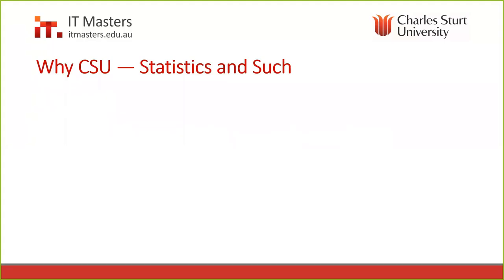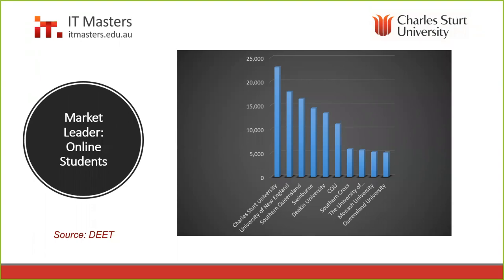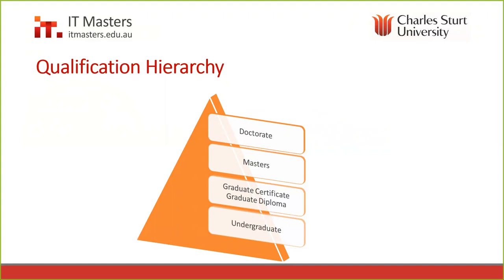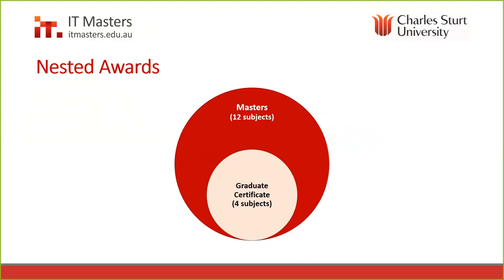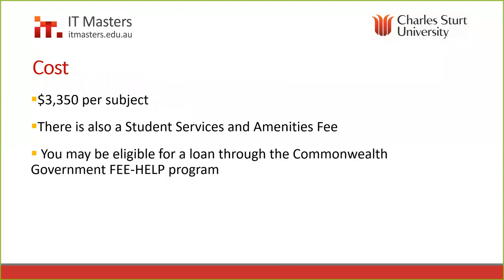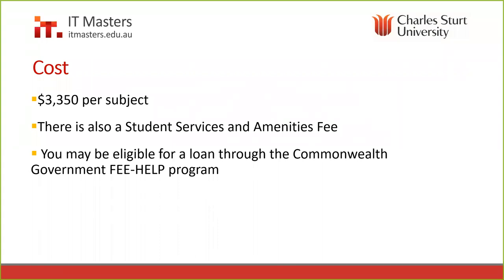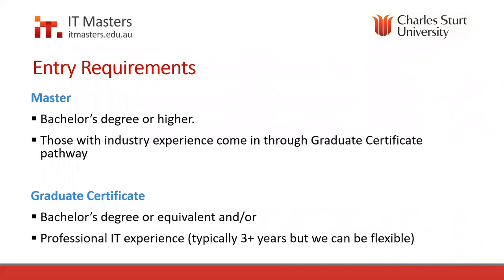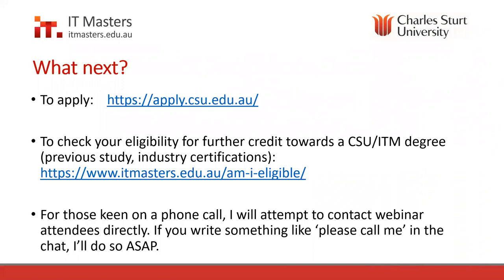The Benefits of Studying with IT Masters and CSU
Guy's subjective views on education generally, plus some details about further study options.